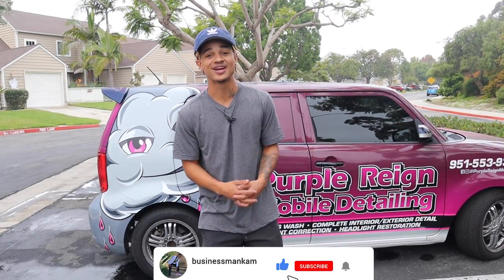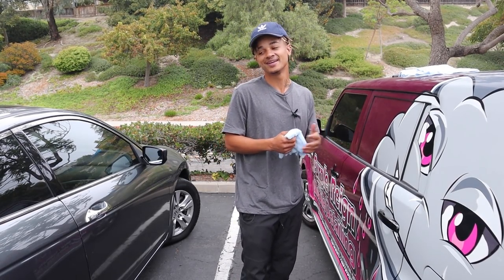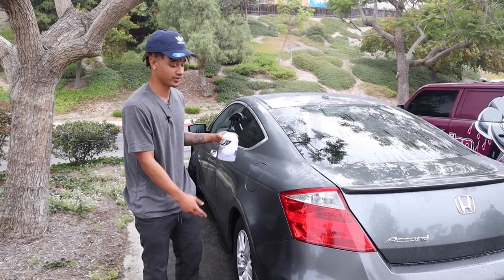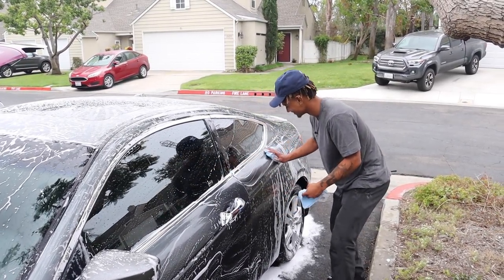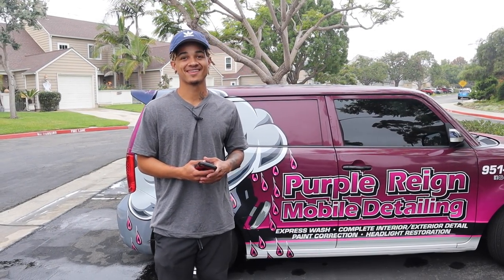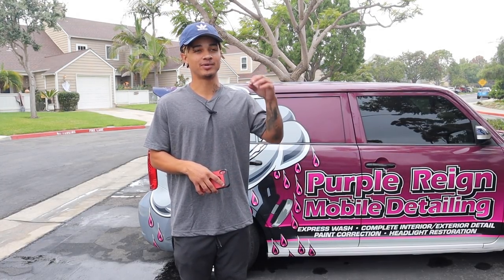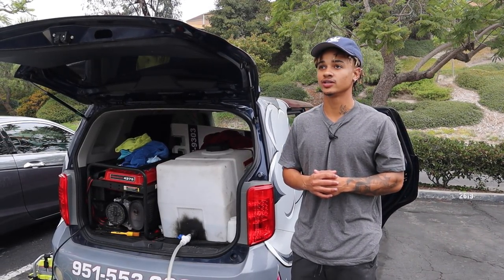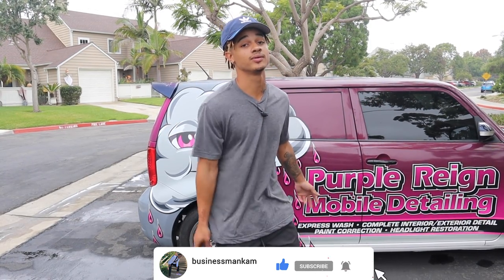My Express Wash Process and Prices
Torq Polisher
Detail Brushes
Upholstery Brush
Dog Hair Tool
Tire Brush
Wheel Spokes Brush
Foam Pump Sprayer
Pump Sprayer
Super Clean Degreaser (APC)
Tire Shine: ​​
Kirkland Microfiber Towels
Woolly Drying Towel
Wash Soap
Applicator Pad
Clay Mitt
P&S Beadmaker Sealant